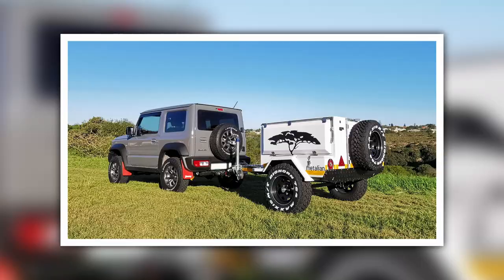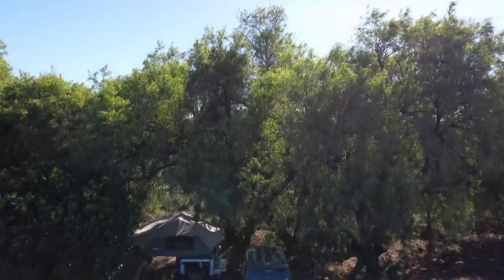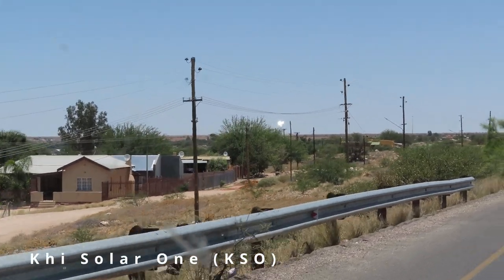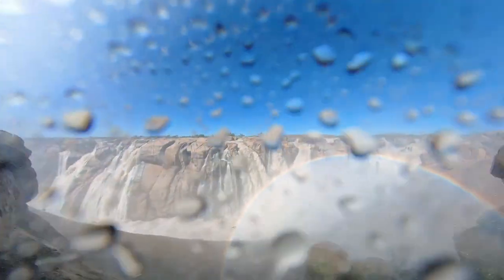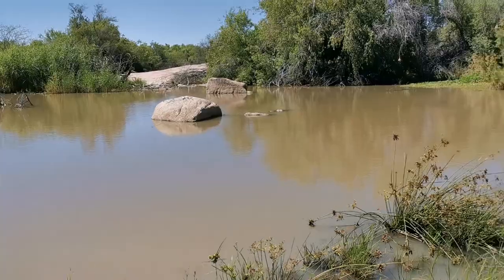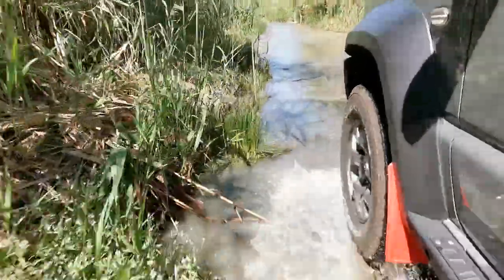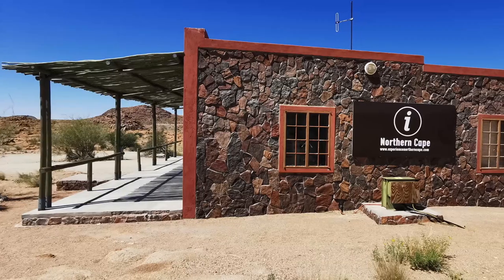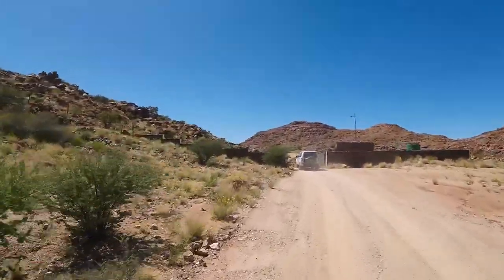Suzuki Jimny and Metalian Genie Adventures: Kgalagadi Part 1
The Suzuki Jimny and Metalian Genie took us on our first long distance trip, all the way north in South Africa, to the Kgalagadi, but not before a very exciting stop at the Augrabies Falls, to witness the falls in near full flow. This video is part one of the adventure.

Sunrise in Paris - Dan Henig
Find your way best - Nana Kwabena
Pray - Anno Domini Beats
Thats what it takes - NEFFEX